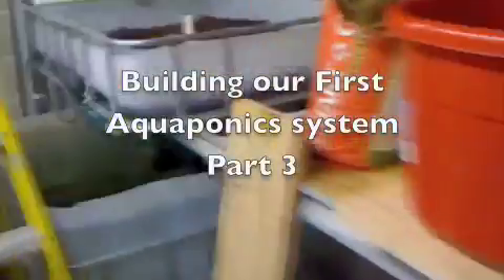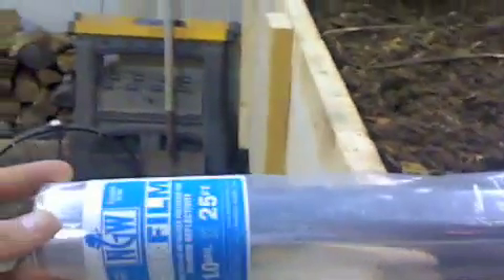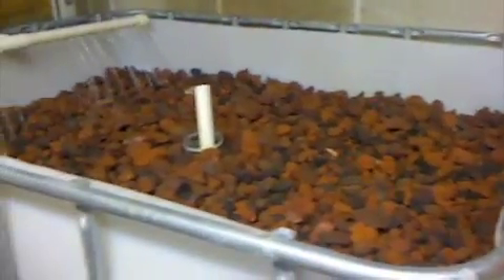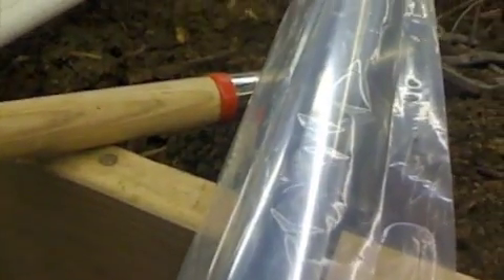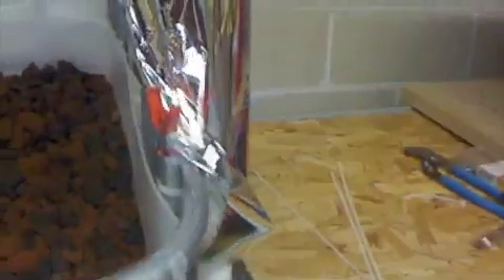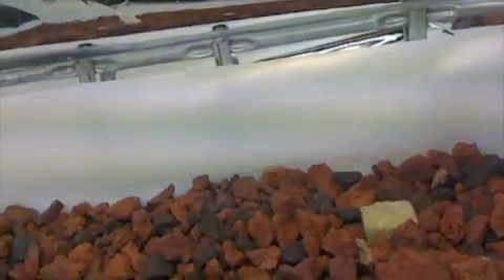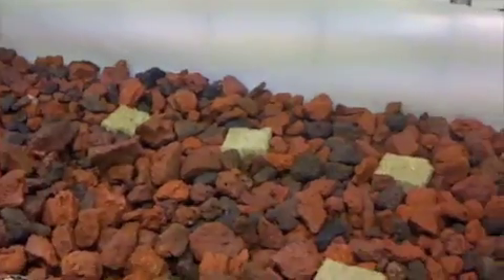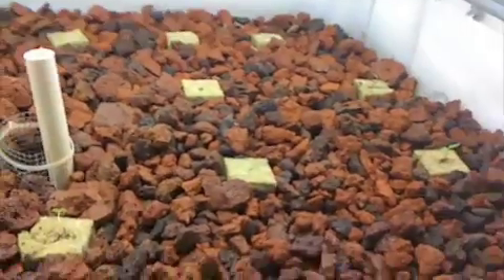Aquaponics Part 3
Adding the mylar surround and grow light, along with the first plantings